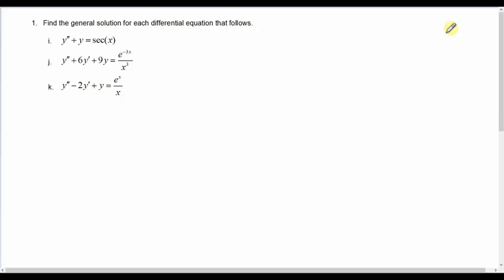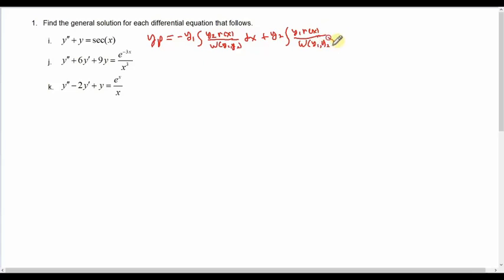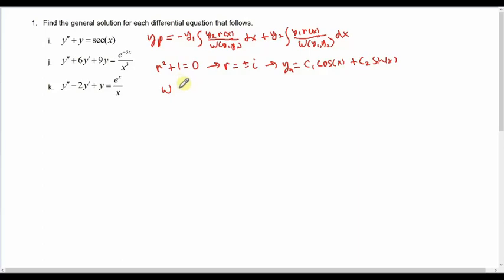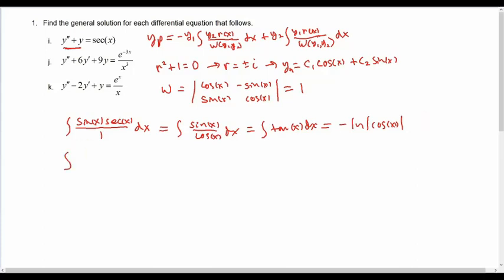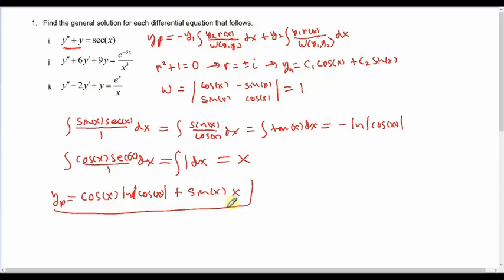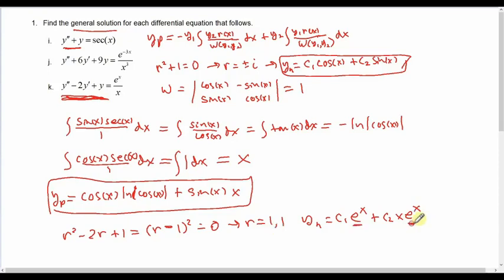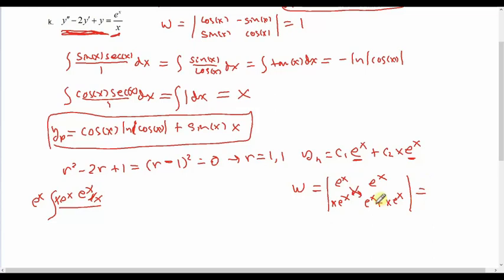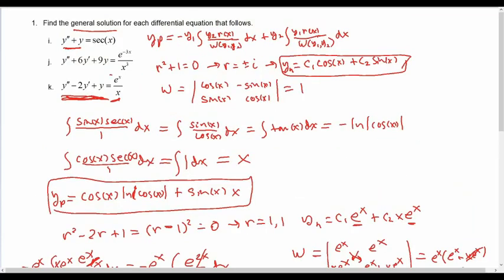Exam 3, Review Video 2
Review of variation of parameters.